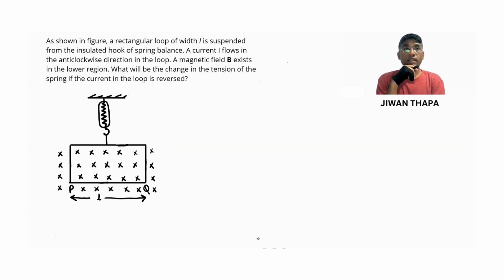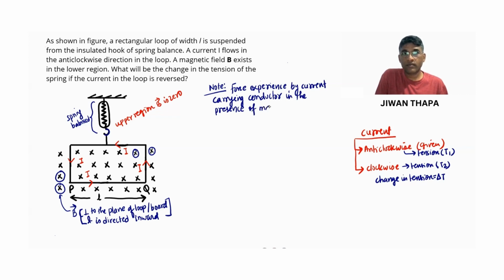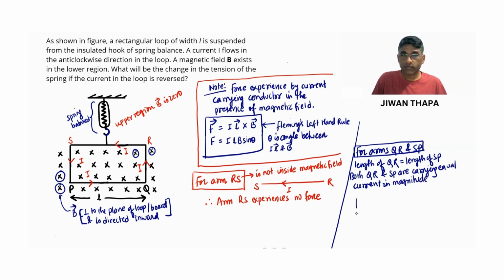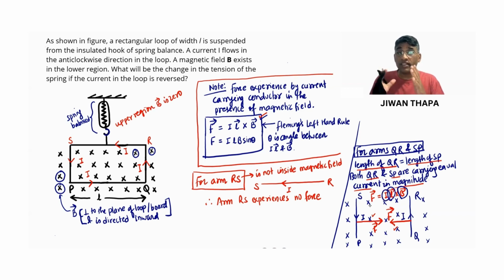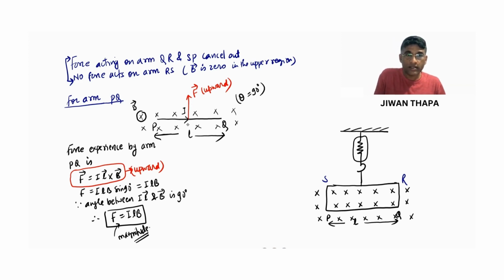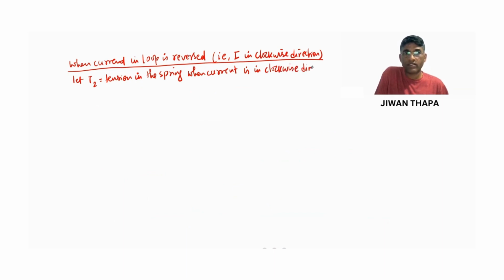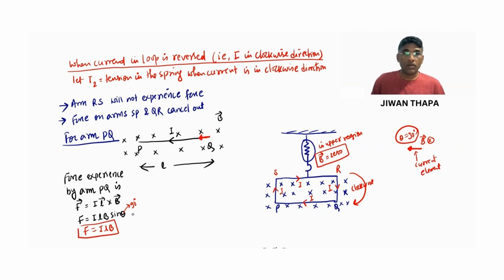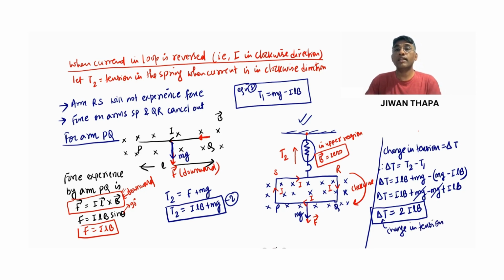Magnetic Field | Numerical 9 | Physics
A shown in figure, a rectangular loop of width l is suspended from the insulated hook of spring balance. A current I flows in the anticlockwise direction in the loop. A magnetic field B exists in the lower region. What will be the change in the tension of the spring if the current in the loop is reversed?